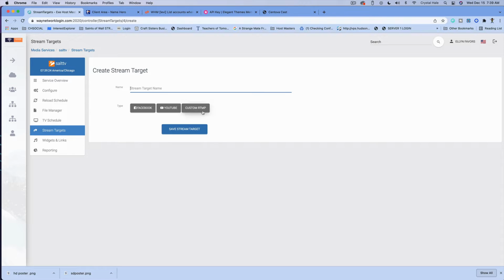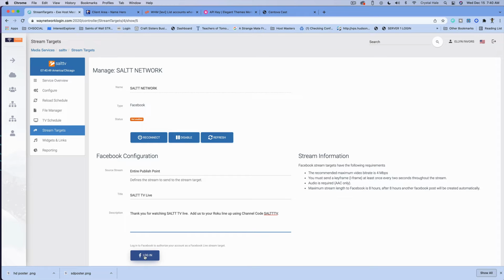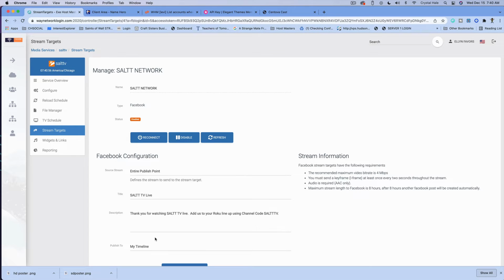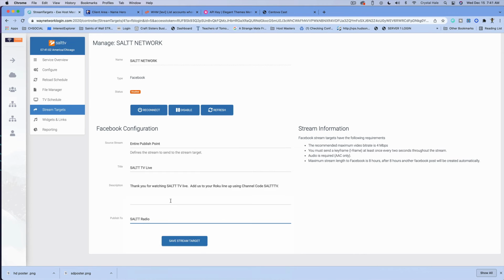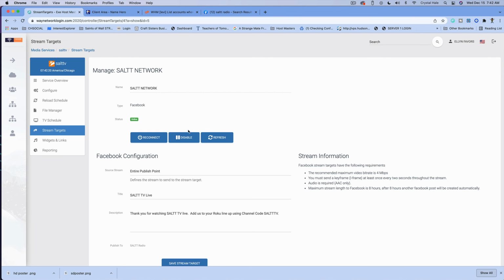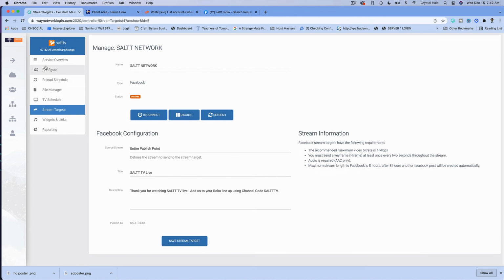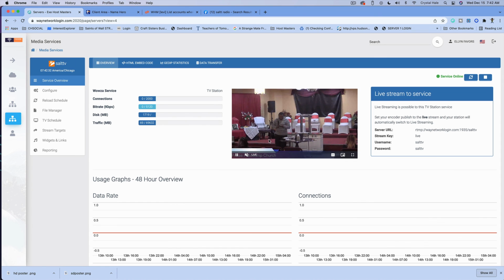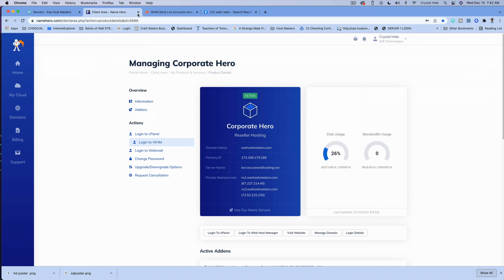2021 How to Enable and Use Your Stream Target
How to use your one push services in your panel. Learn how to stream to fb and youtube and any other RTMP service your heart desire.